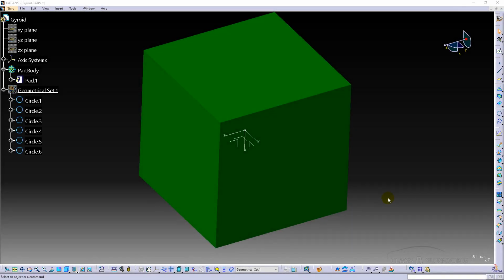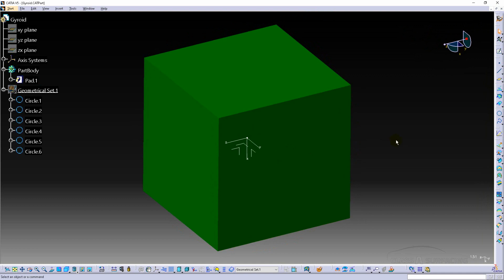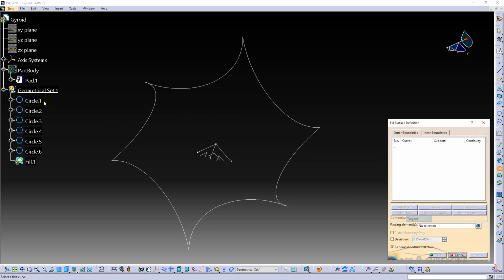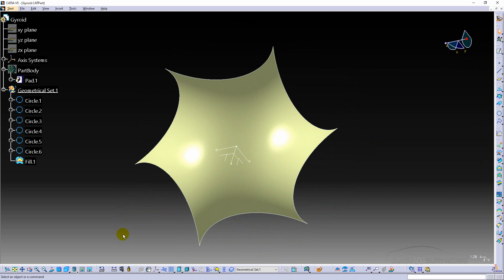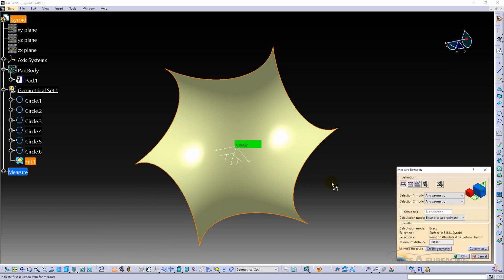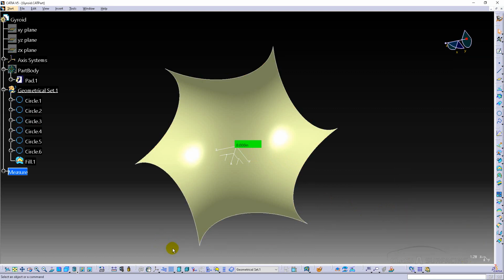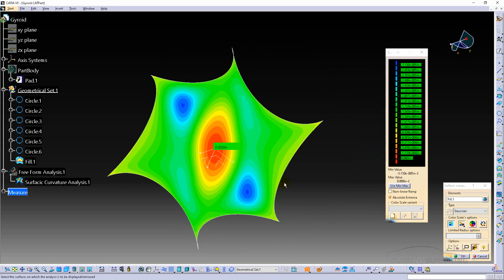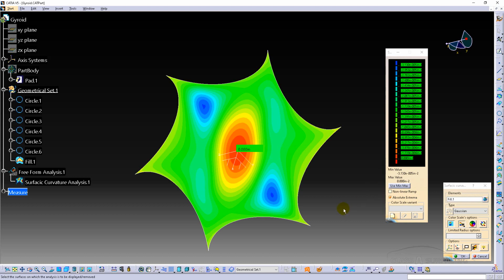CAD Wars: Gyroid in Catia V5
I did a gyroid in NX some time ago and it was a good looking surface but it had a little issue or 2.

Catia is winner in my estimation.